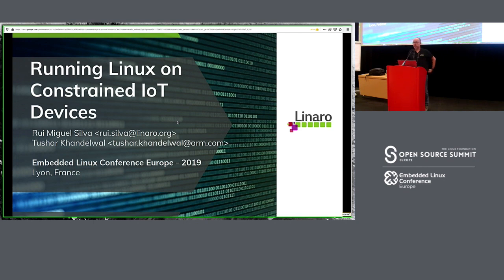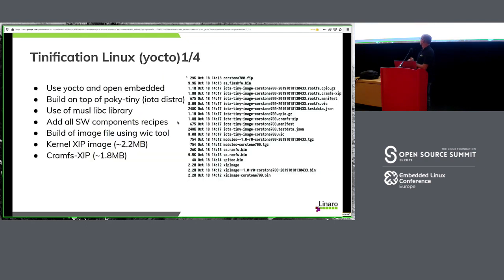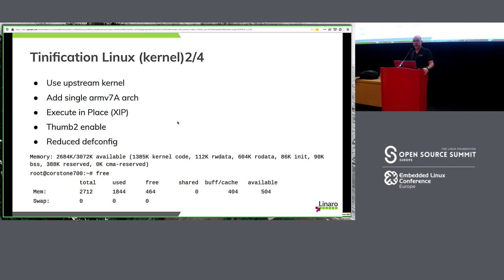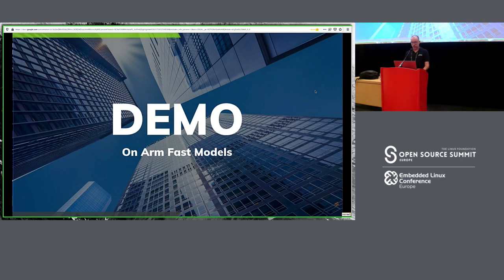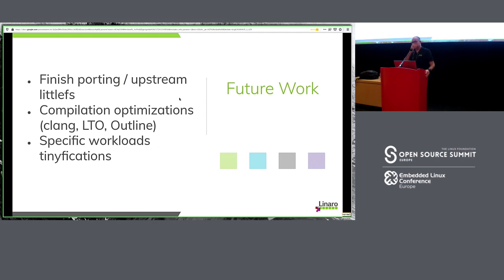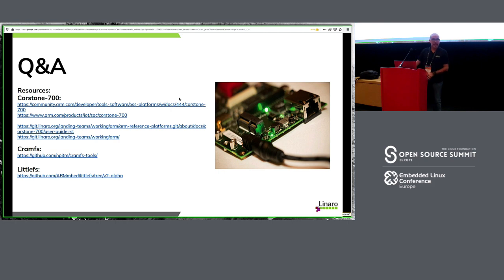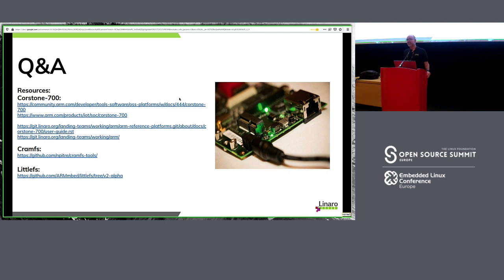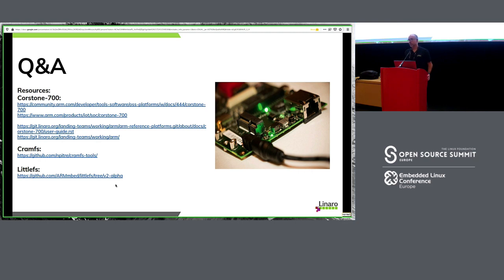Running Linux on Constrained IOT Device - Rui Silva, Linaro & Tushar Khandelwal, Arm Ltd.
It is often assumed that tiny IoT systems are too limited to run Linux, and a small operating system like Zephyr is a better choice. However, using a small OS means tradeoffs on functionality, and sometimes Linux would be a better fit. Some devices have enough resources that Linux is feasible if we can get the footprint down. This presentation will talk about the work we have been doing to do memory optimizations in Linux kernel and file systems and uses it to build an IoT device frameworks that run on a small platform with limited ram and XIP flash.